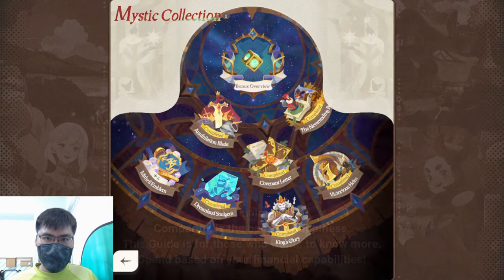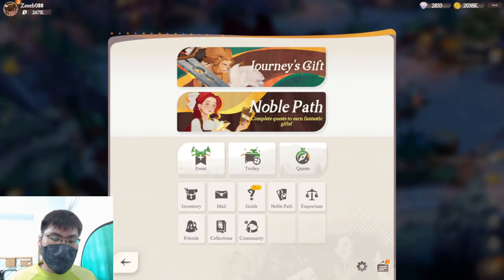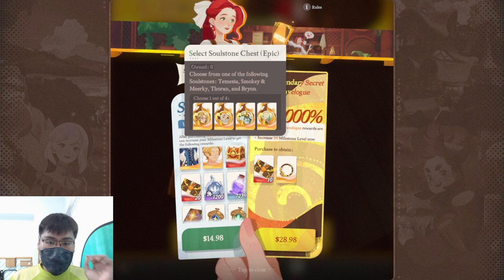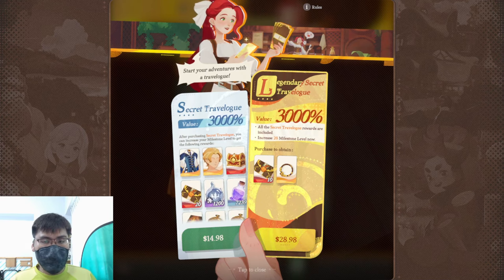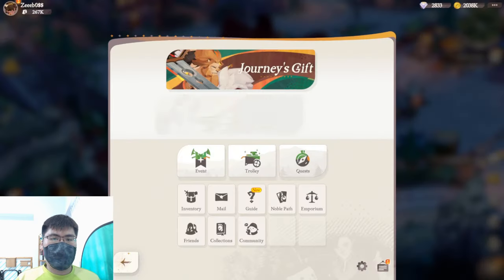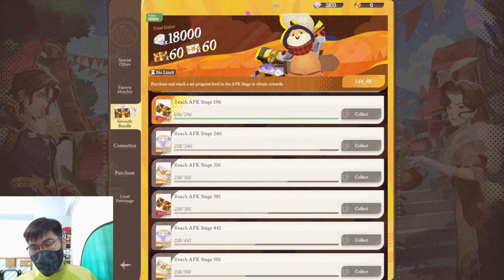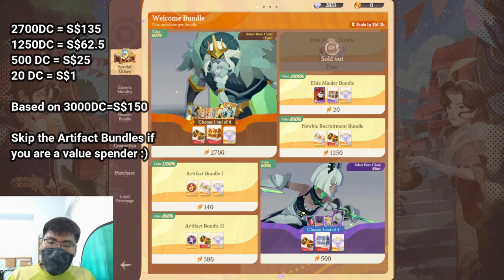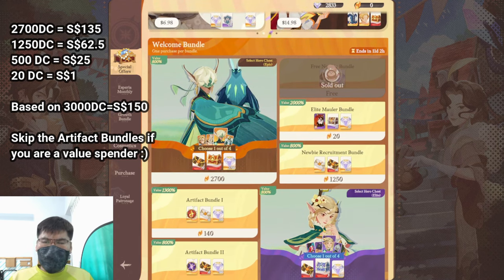The Ultimate Spending Guide (V1.1.13)【AFK Journey】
You guys love some spending guide so here's one for those who asked for it!

Time Stamp:
@00:00 Introduction
@00:55 The VIP system
@02:46 Low Spenders MUST HAVEs
@10:22 For Mid Spenders
@16:23 Pop-Up Packs
@17:50 Heavy Spender Category (Limited Bundles)